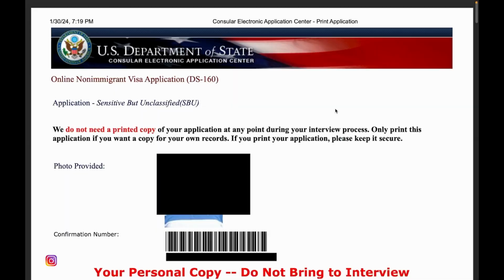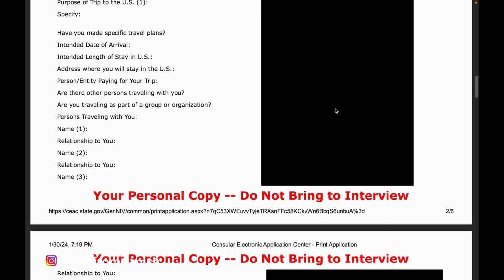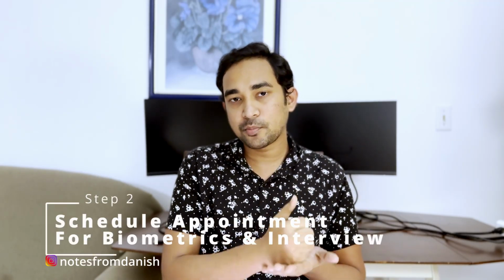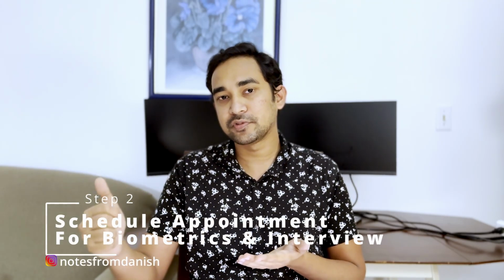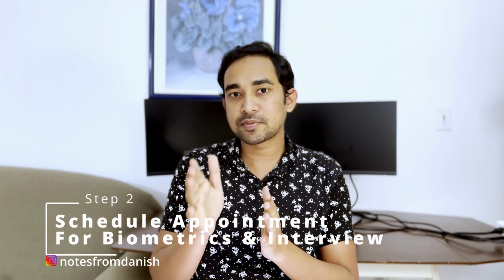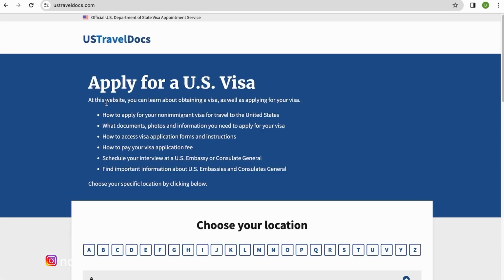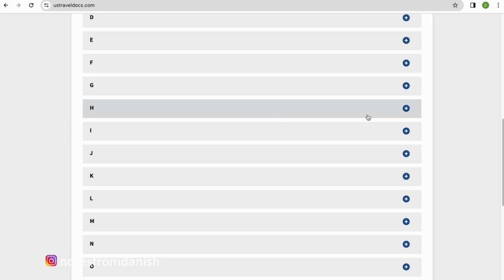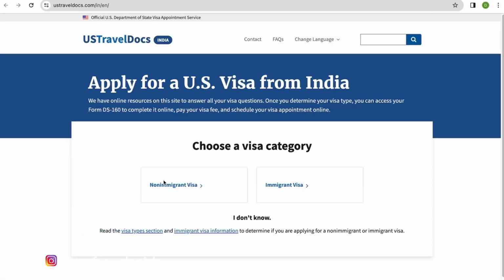How To Apply US Visa 2024 ( US Visa Process Explained )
In this video I have explained US Tourist Visa Process. Step By Step B1/B2 Visa. I have explained how you can apply US Visit Visa without any agent.

US Tourist Visa Interview Questions and Answers
B1/B2 Visa interview Questions and Answers
US Visitor Visa Interview Questions and answers
Proof Of Fund
Purpose Of Visit
Why are you visiting US
Home Ties
Previous Travel History
Employment History